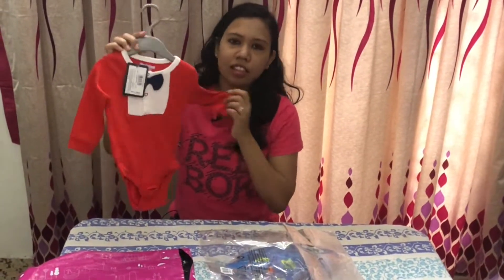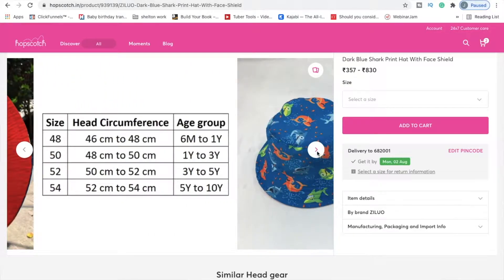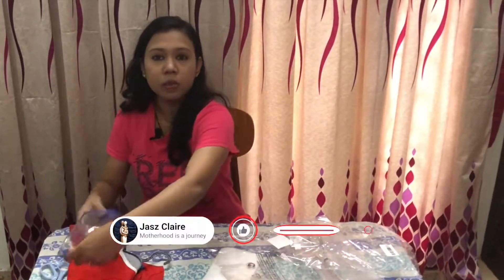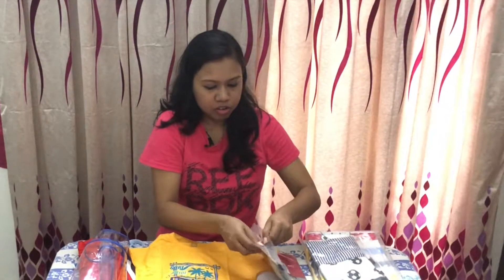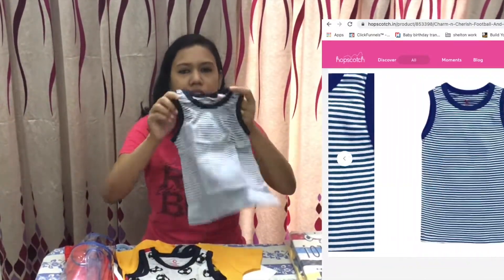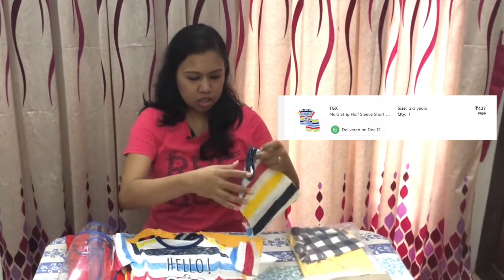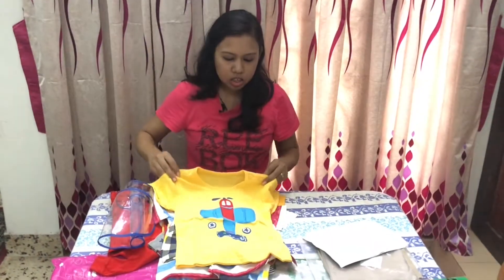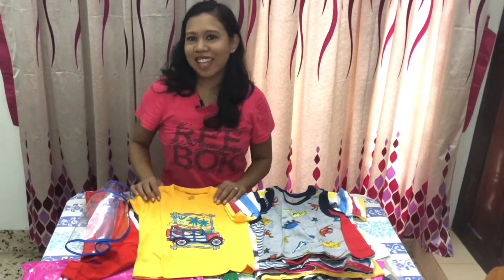Hopscotch Unboxing Holiday Haul for baby boys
Hopscotch Holiday Haul for baby boys Unboxing.
I made this video so any mother can compare items from the
Unboxing a holiday haul from hopscotch. Sometimes it's quite hard to choose clothes online and shopping for baby boys can be quite hard with limited selection available. I was happy to find quite a good range of baby boy clothing on hopscotch to choose from.